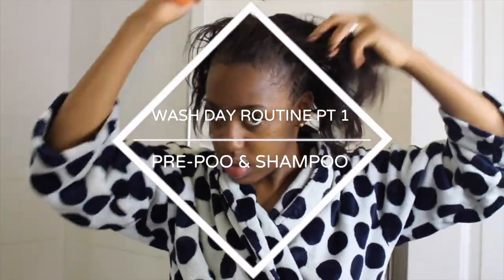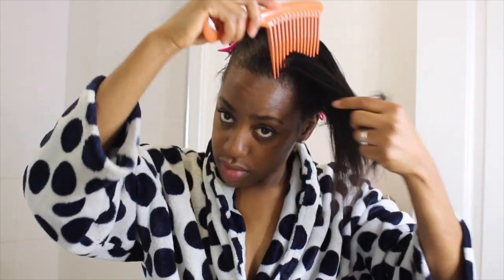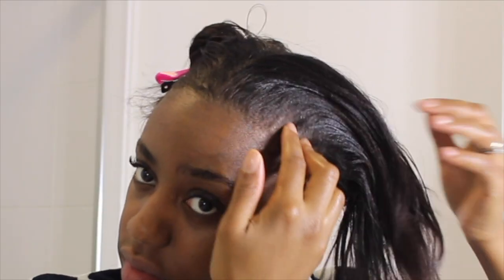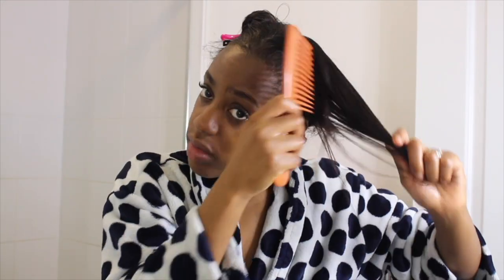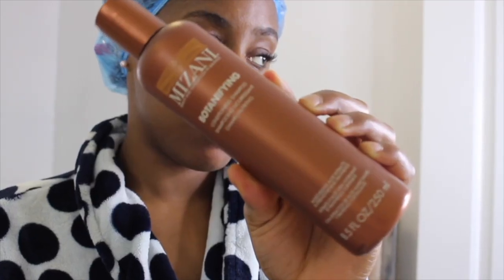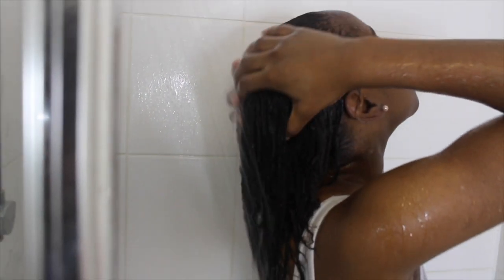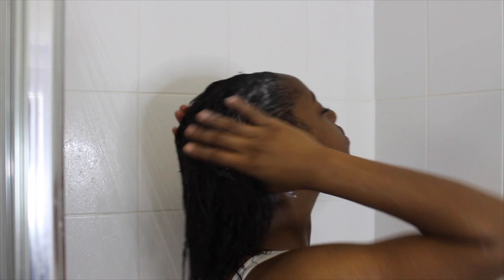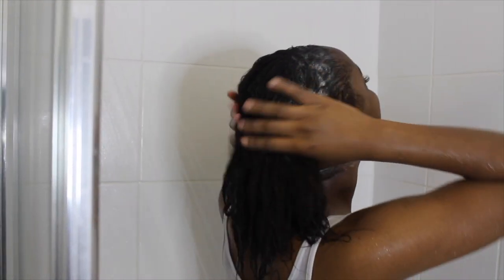Relaxed Hair Wash Day Routine Pt1 | Pre-poo & Shampoo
Hey Lovelies!!

Here I'm showing you part 1 of my wash day where I pre-poo and shampoo my relaxed hair. Hope you find it useful!!

Music ♡
Grades - King (Basic Tape Remix)

Credit ♡
Gabrielle Marie - YT
Intro, Animation